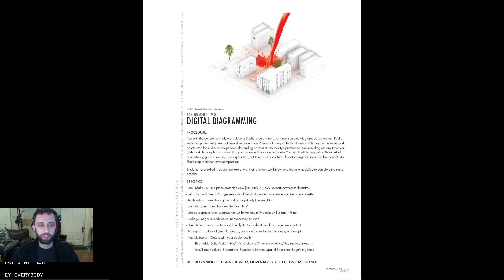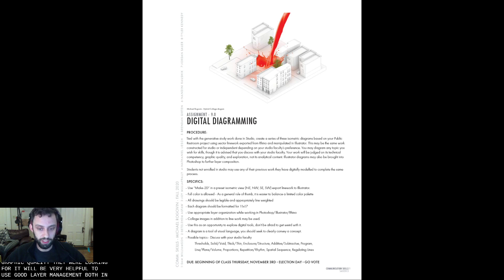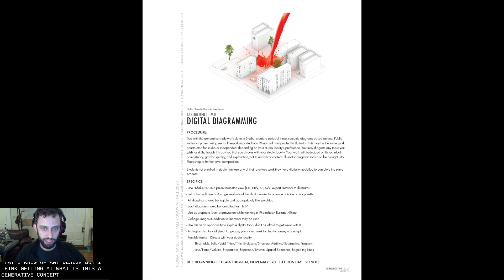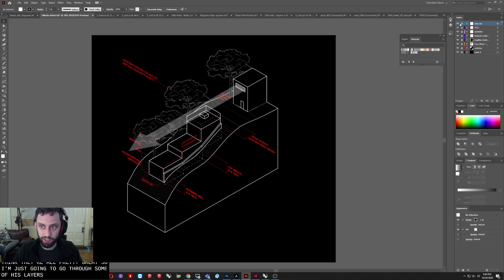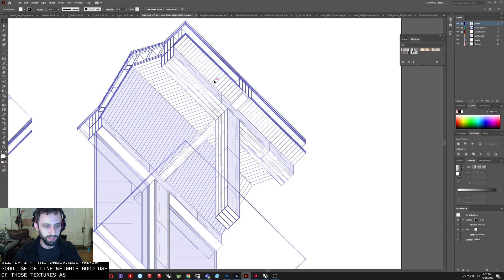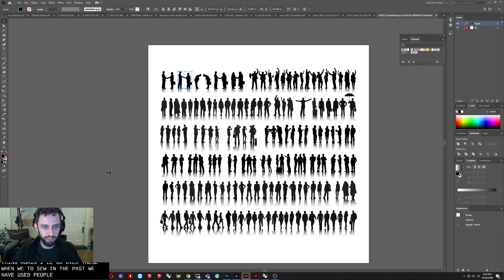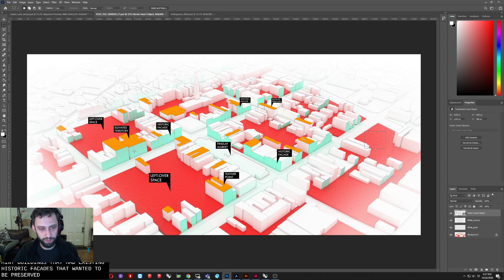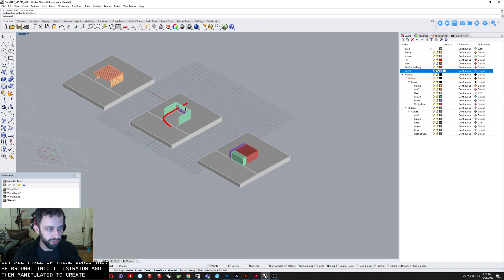ASSIGNMENT 09 - Illustrator diagramming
DAAP SAID Comm Skills - Assignment 9.0 - Illustrator diagramming for architecture and interior design based on Rhino model